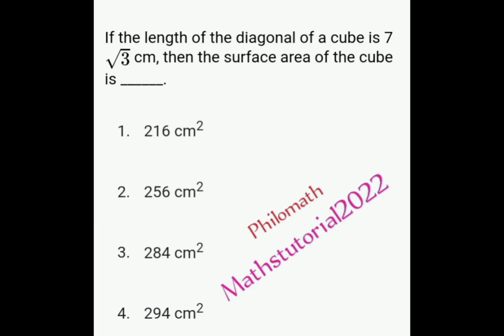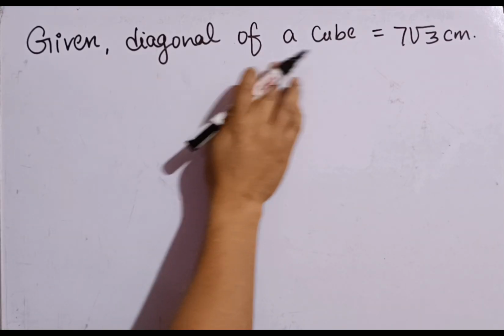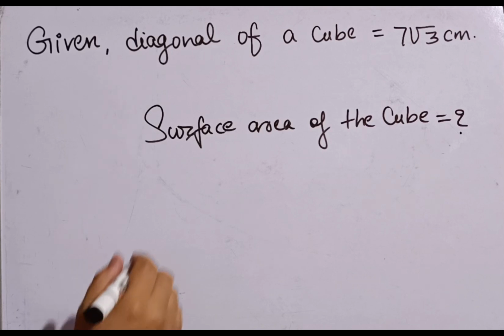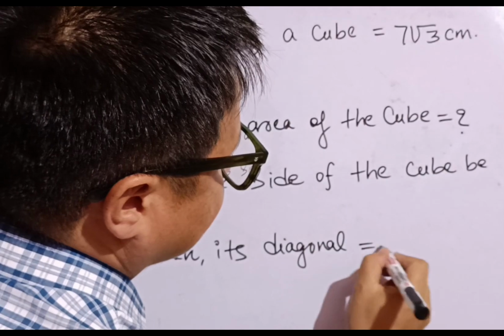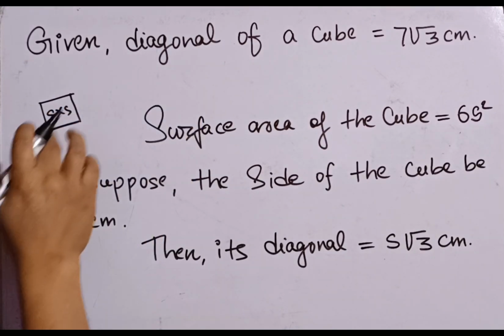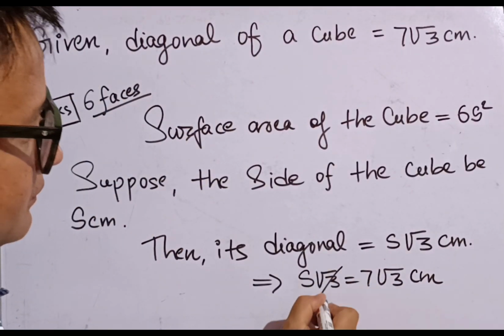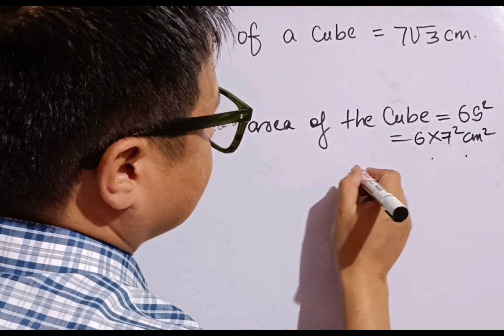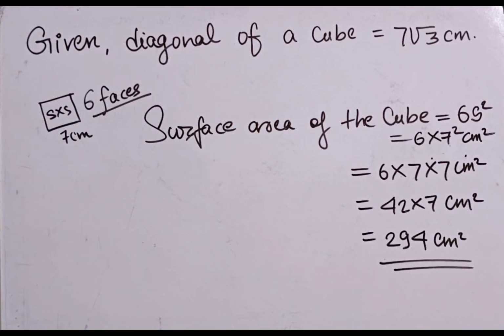A problem of mensuration with its solution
A problem of mensuration with its solution#cube mensuration
How to find the surface area of a cube?
Relation between side and surface area of a cube

competitive math
mathematics
ssccgl math
wbcs math
application of trigonometry
maths
quick math trick
fast calculation trick
fast math
fastest simplification method